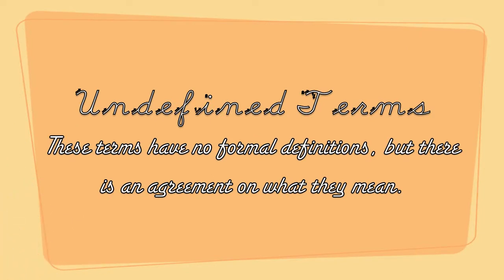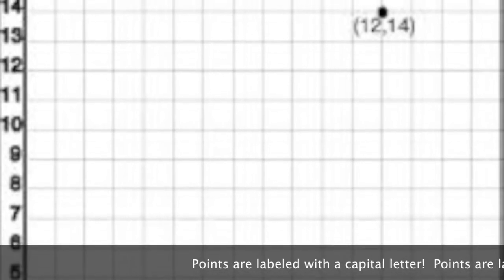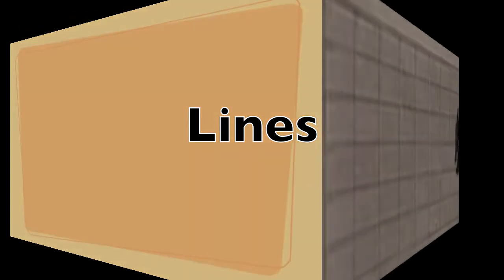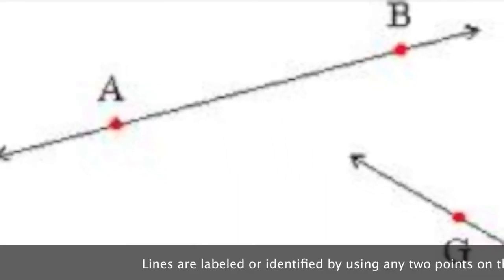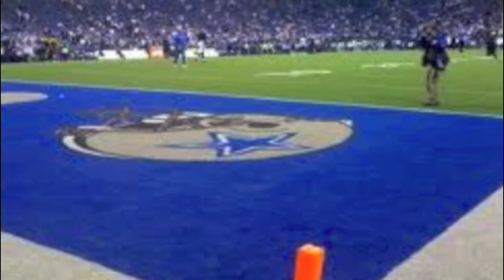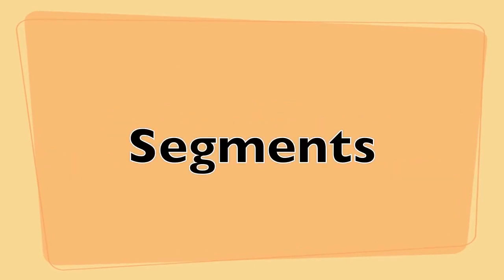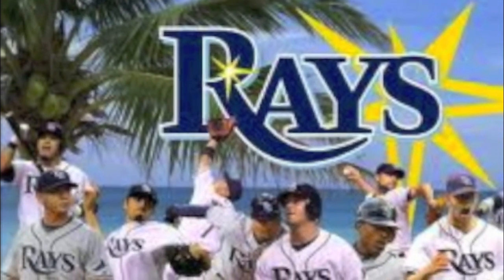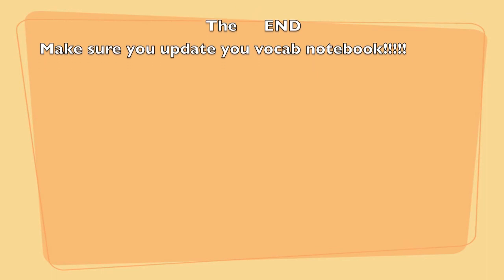Ch. 1-1 Video Lines, Segments and Planes)